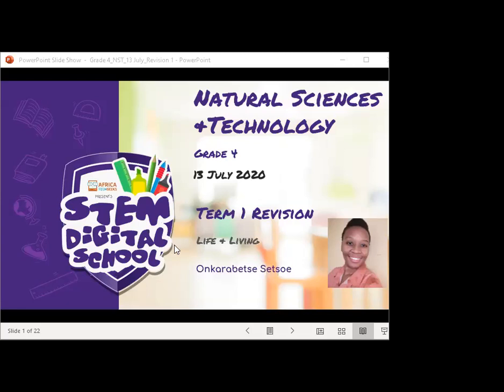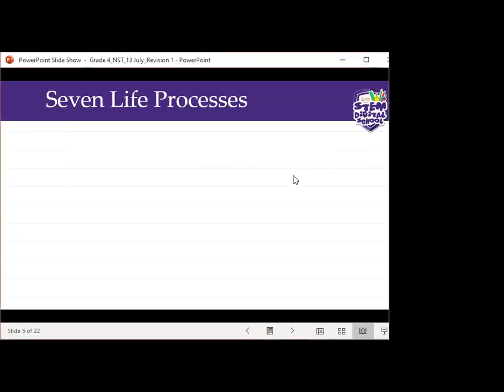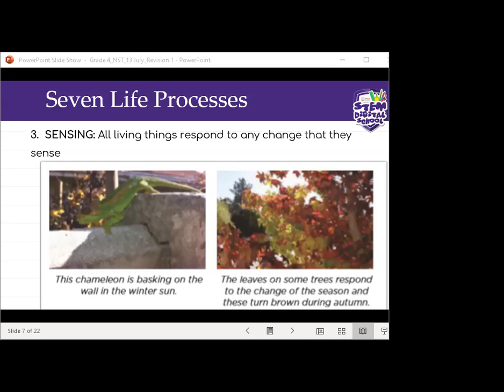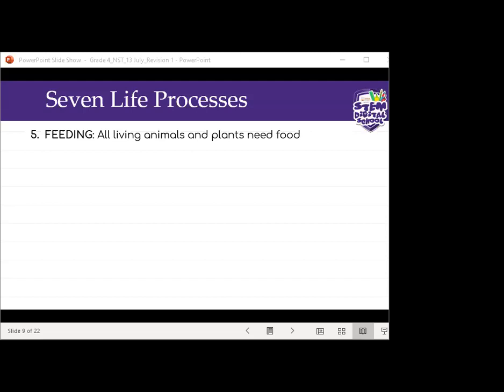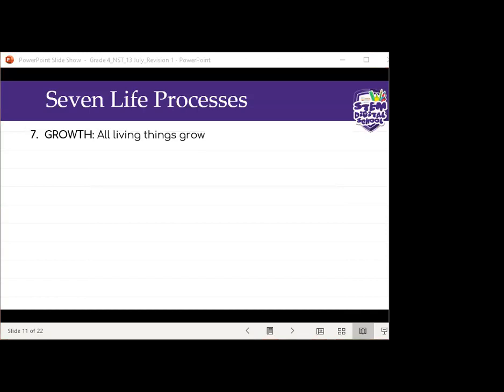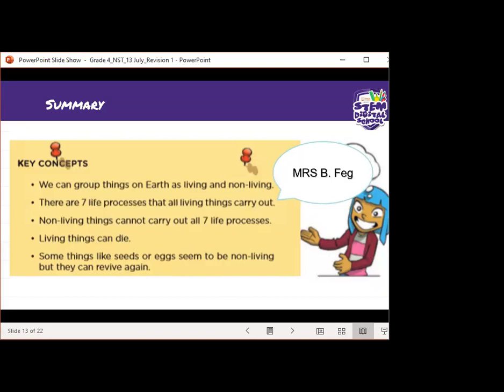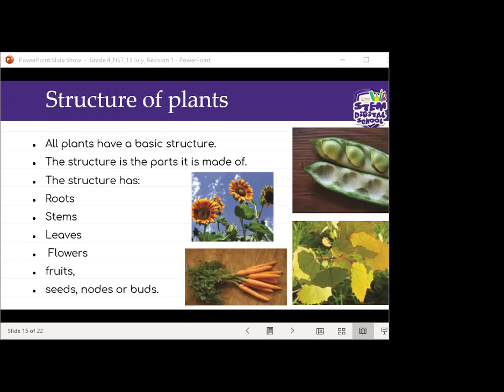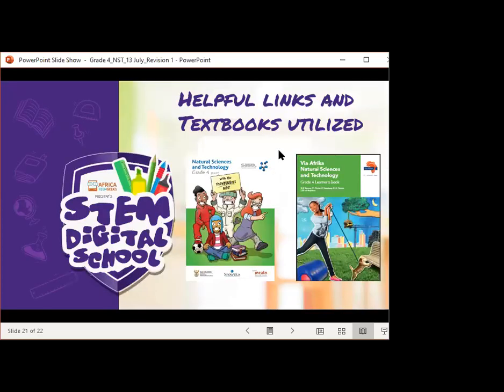Grade 4 - NS & Technology | 13 July 2020 | Term 1: Revision